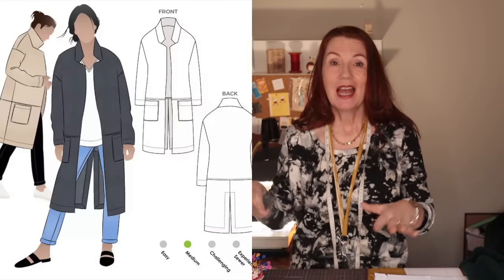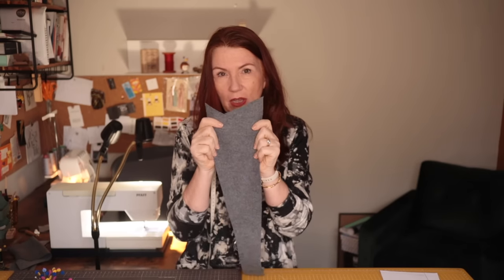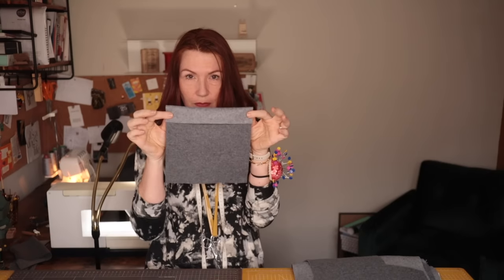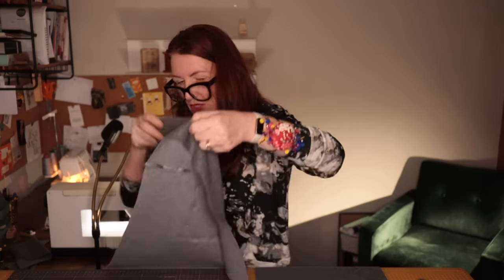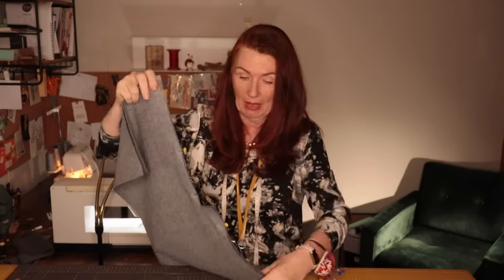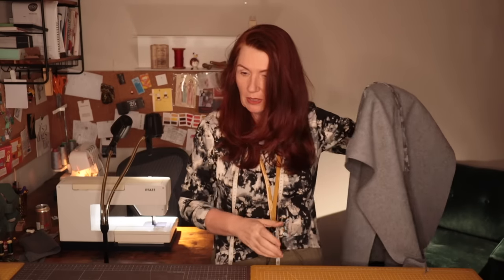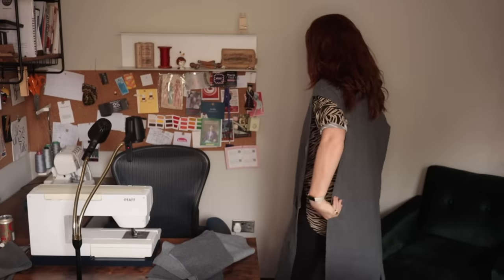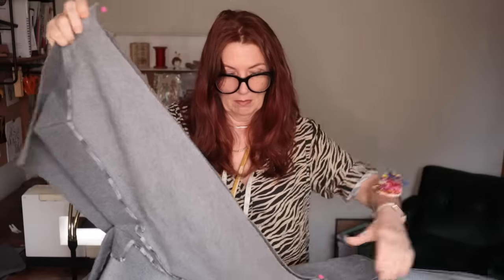SEWING THE PARKER COAT- SEW & CHAT (IT'S EASY TO SEW)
The Parker Coat is a great first coat to sew, so I thought I'd chat along while I made a new version this week.  If you just want the chatty bits timestamps are below"

08.00
15.40
21.00
21.00

Mentions:
@StitchedUp  Rachel mentioned around 12.00

 @julieelliott3861  for recommending @elliejeanroyden